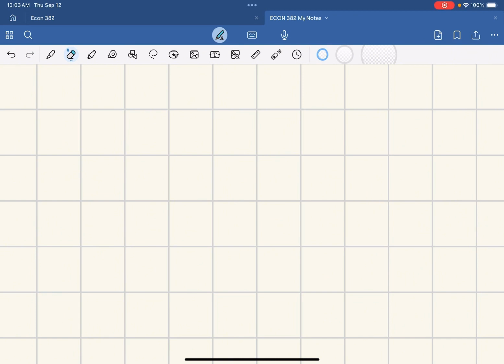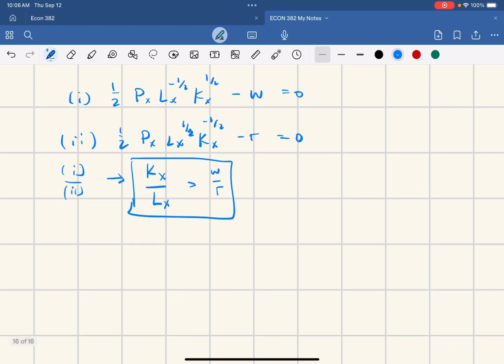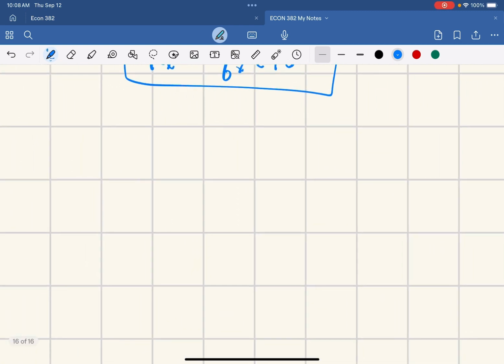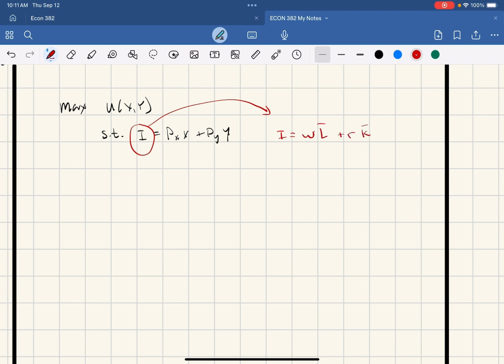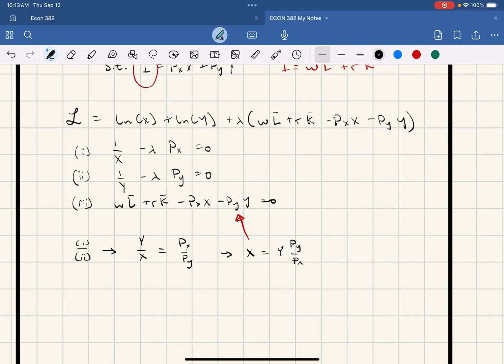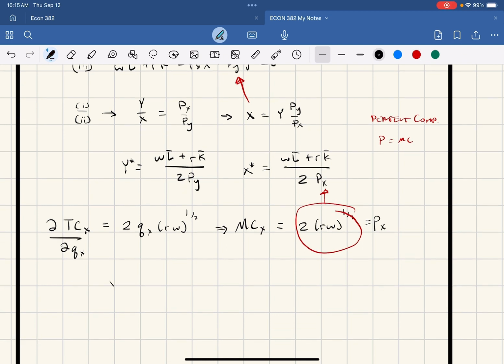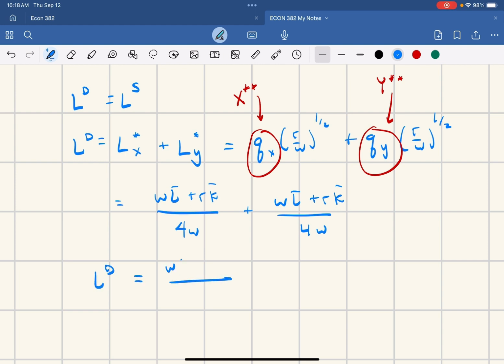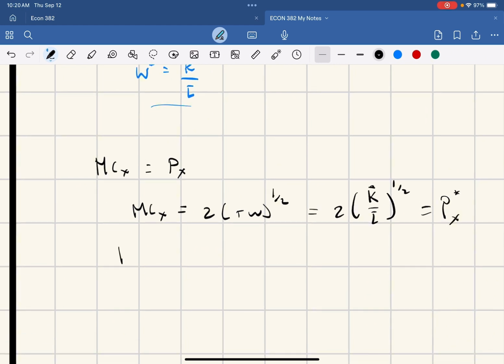Lecture 4. General Equilibrium with Production (full model)